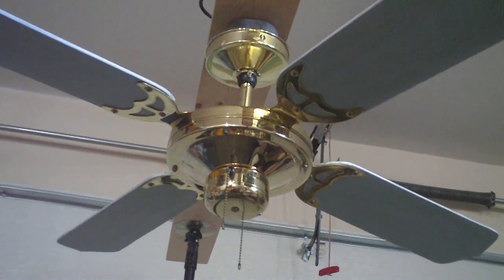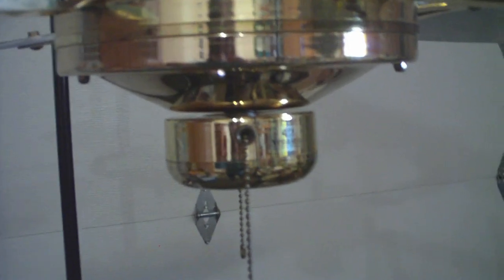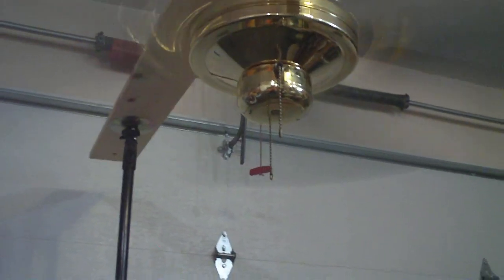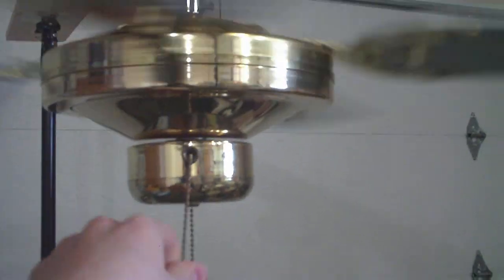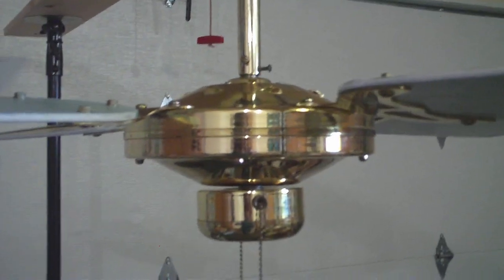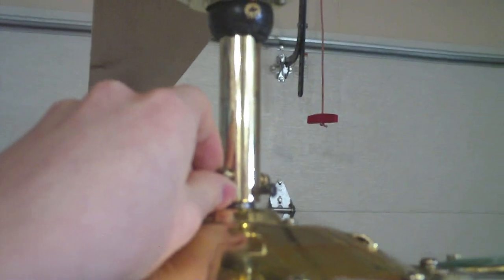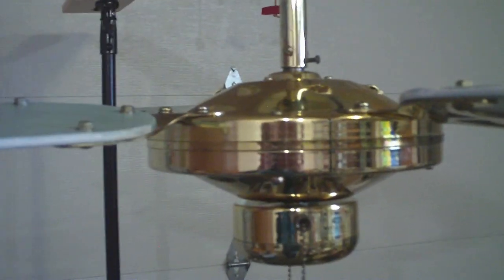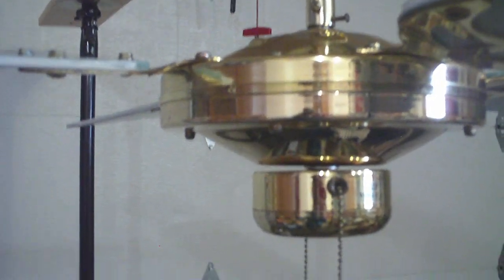48" Four Seasons Venair Classic Ceiling Fan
As you can tell, the blade finish on the fan is not original, that is because the previous owners painted them some UGLY green color.  I would have sanded the paint to expose the wood underneath the paint, however I simply could not do so with the available sanding equipment.  So I whitewashed them as it was about the ONLY thing I could do to "rescue" the fan.  I WILL post before and after pictures on the DT forums as soon as I get a chance.